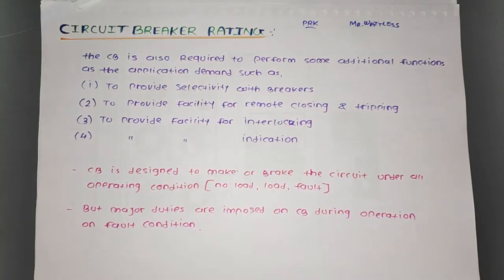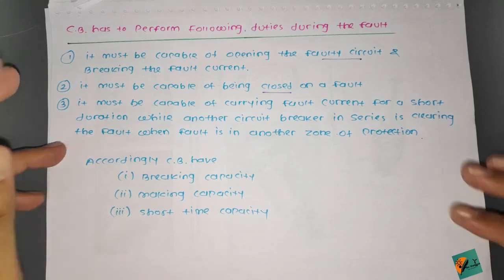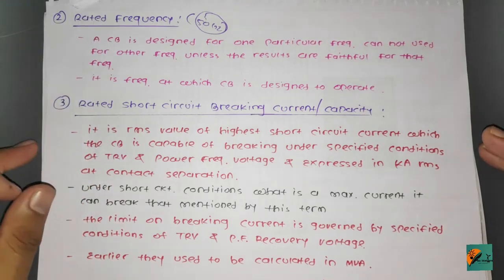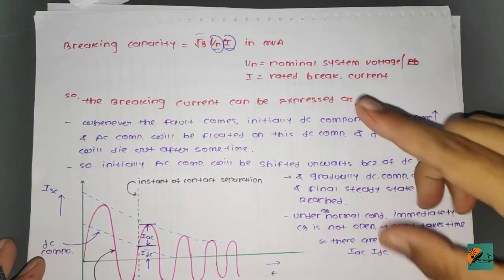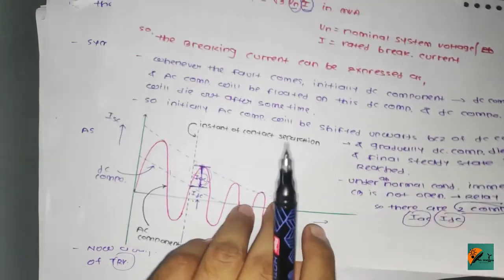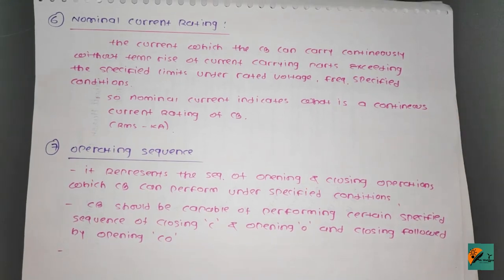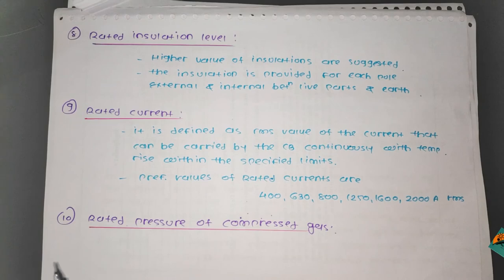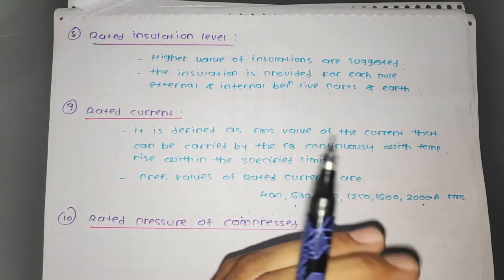Chap 9 Part 12 Circuit Breaker Rating & Terminologies of Circuit Breaker